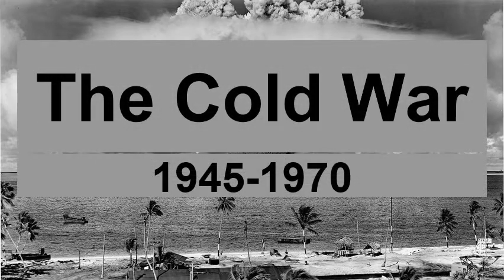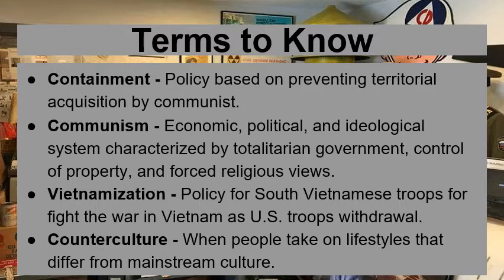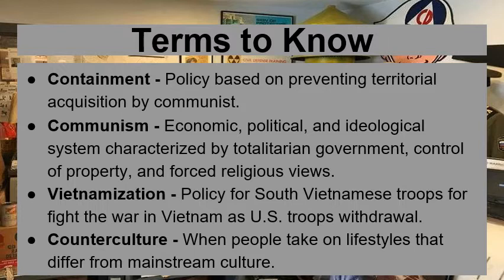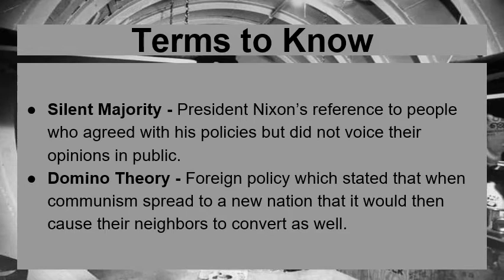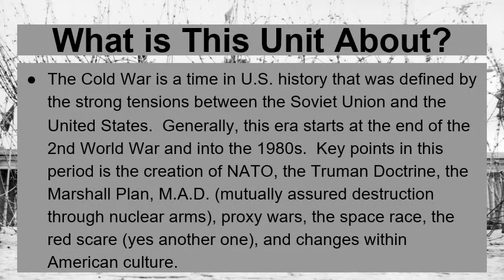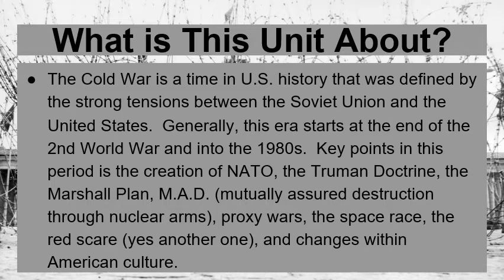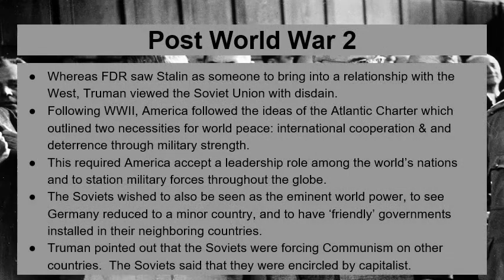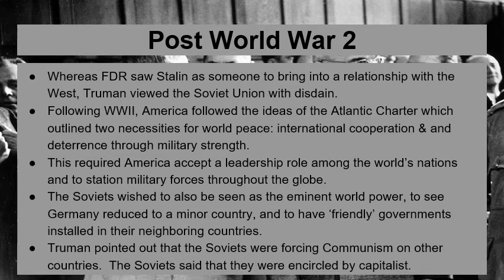The Cold War, Lecture 1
Here I discuss the emergence of the Cold War following WWII.